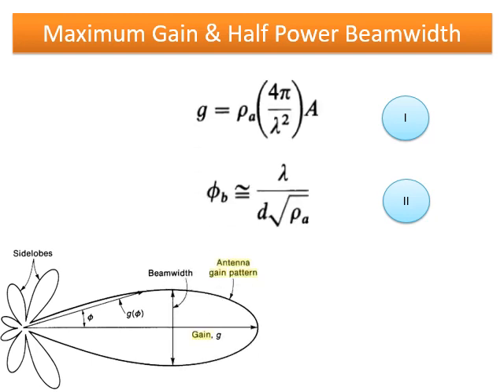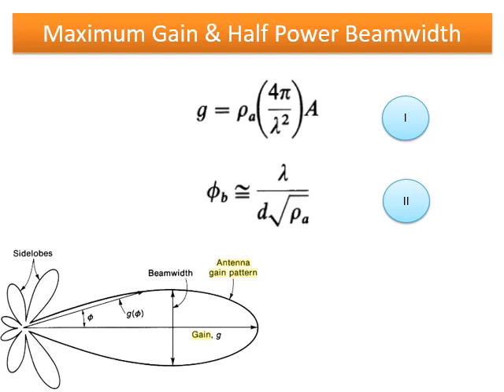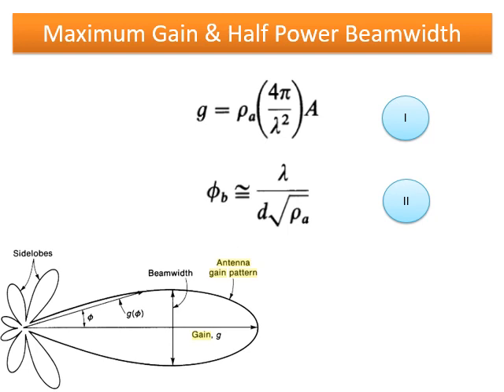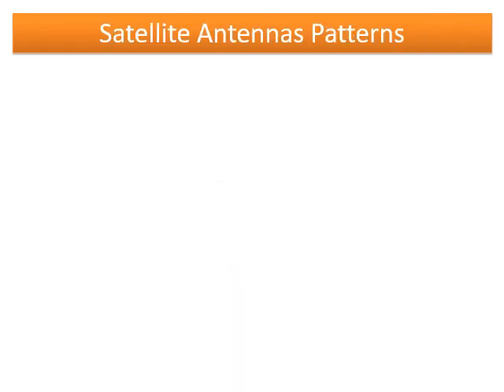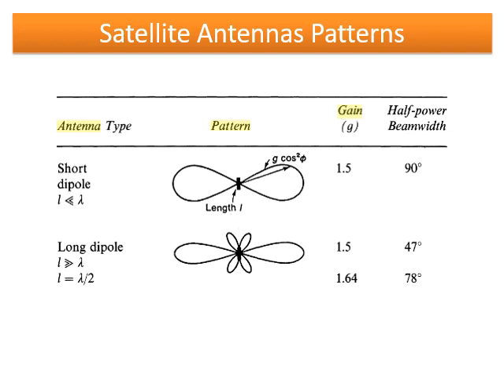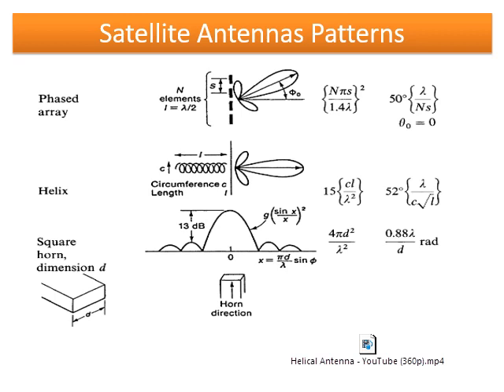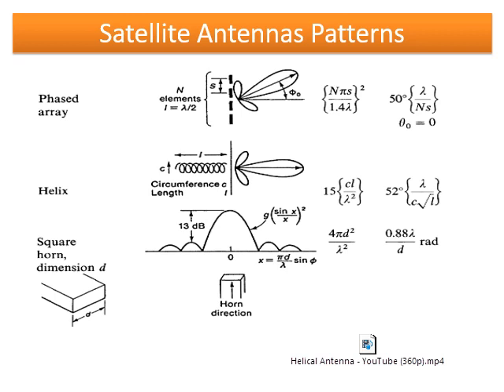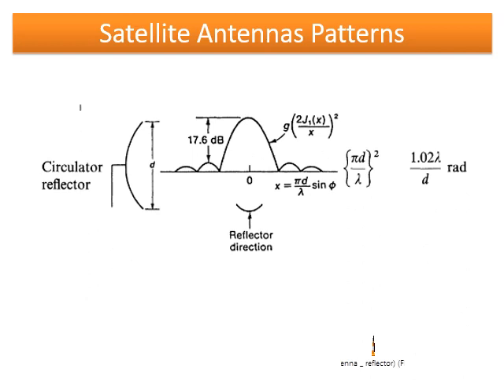Maximum Gain ,Half Power beamwidth and common types of Antennas